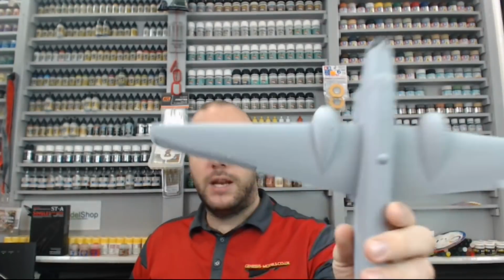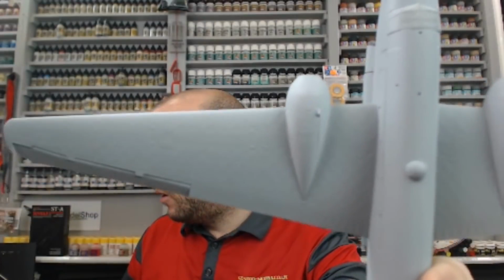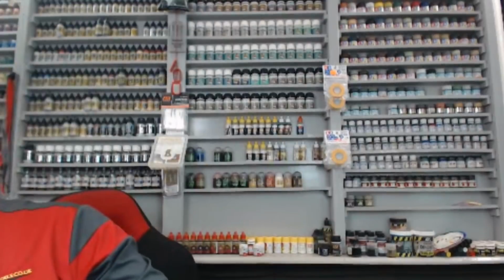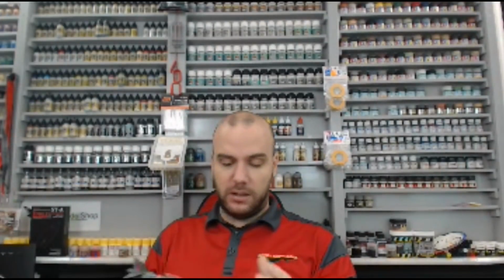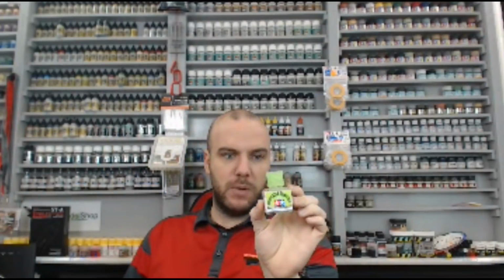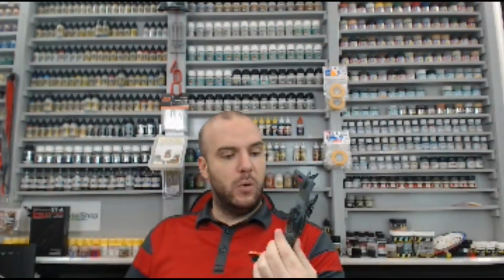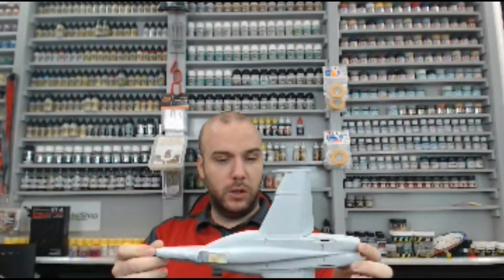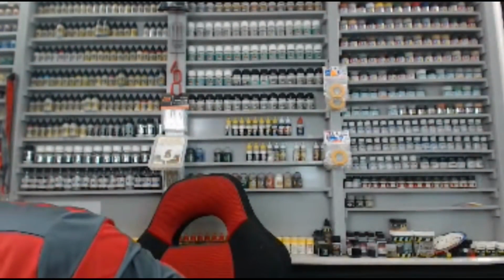Genessis Models 6th Live Session ( chat and competition)